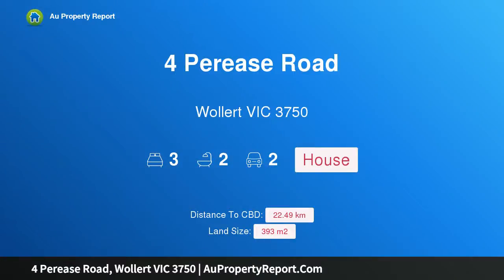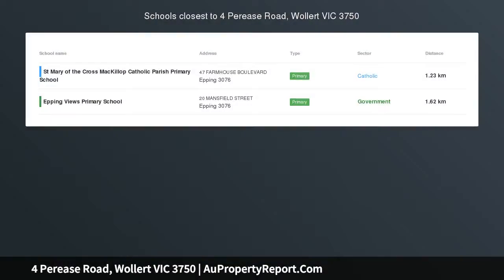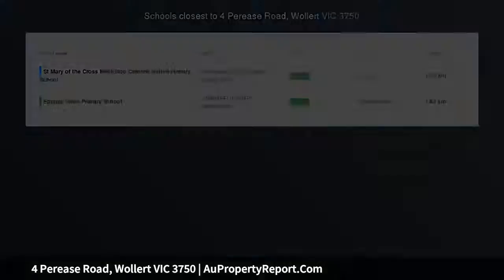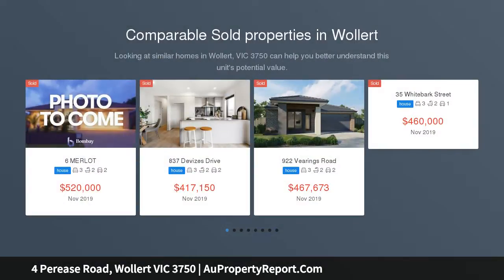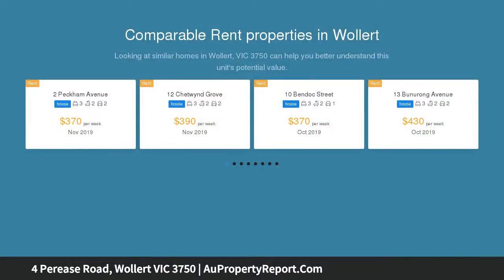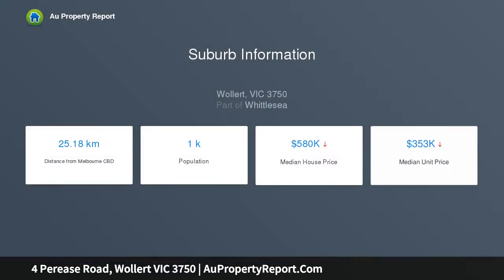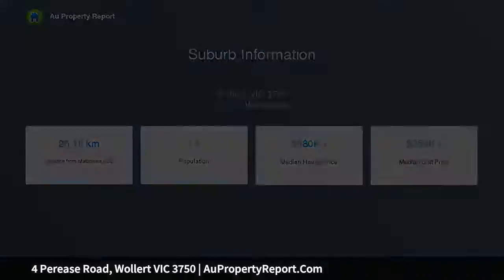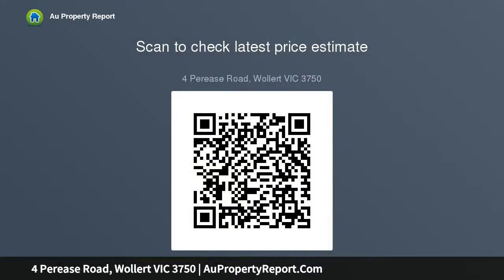4 Perease Road, Wollert VIC 3750 | AuPropertyReport.Com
4 Perease Road, Wollert VIC 3750
Property Type: house
Bedrooms: 3
Bathrooms: 3
Car Space: 2
Easy modern living – Brand new home!